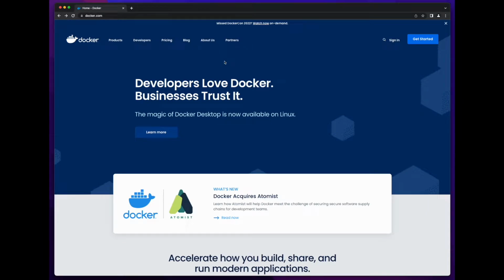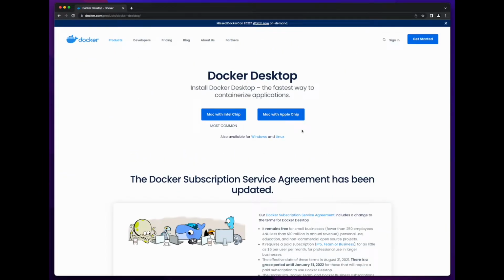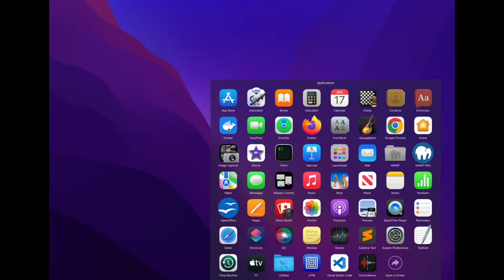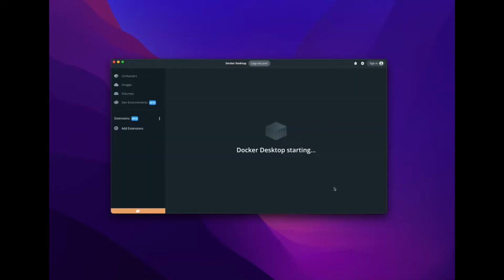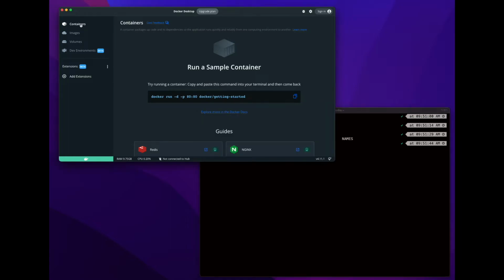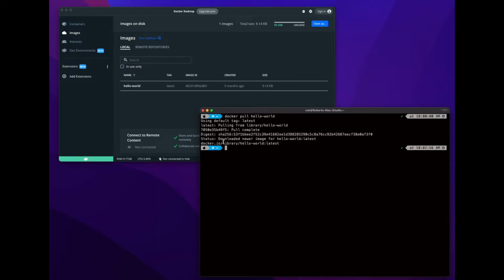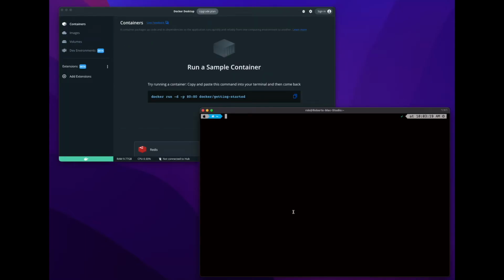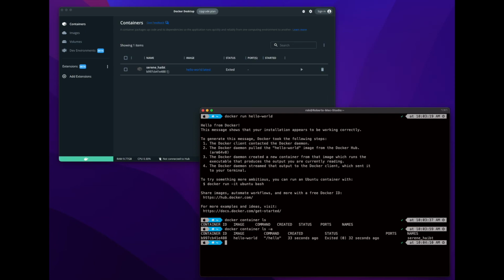Docker Desktop Install on M1 Mac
Install Docker Desktop on an M1 Mac.

Commands:
docker --version

docker container ls -a